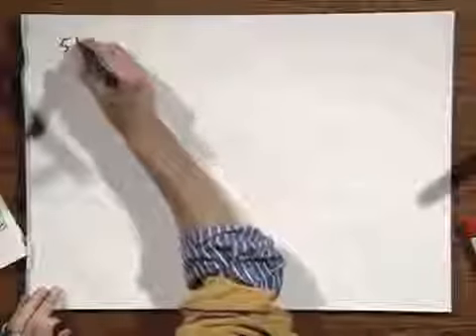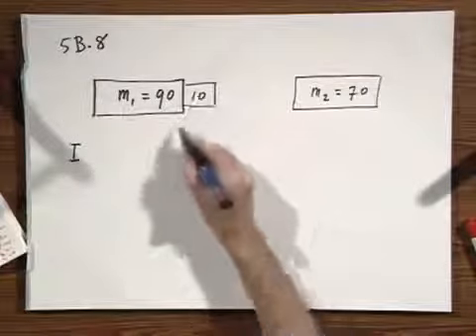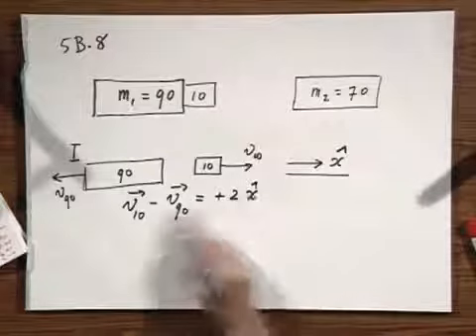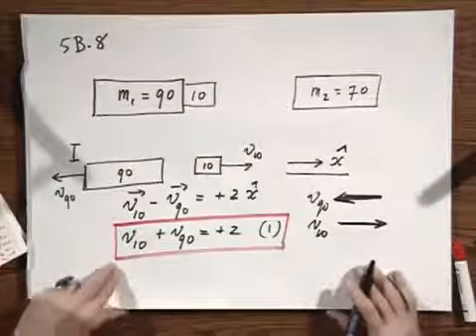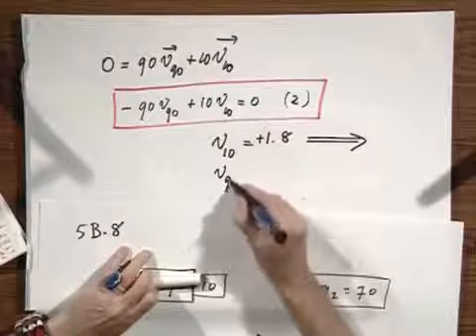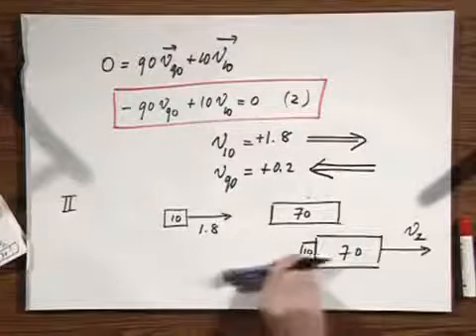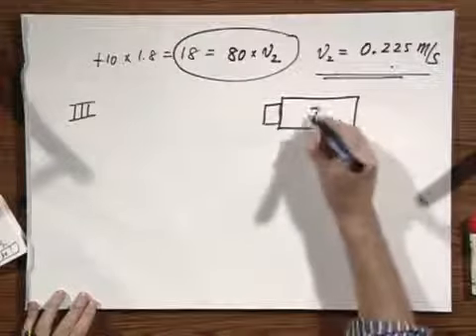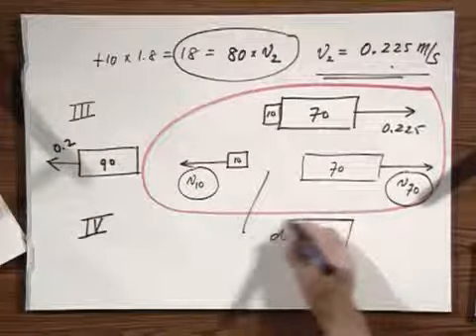Module 17 01 Two people passing an ice block back and forth on ice